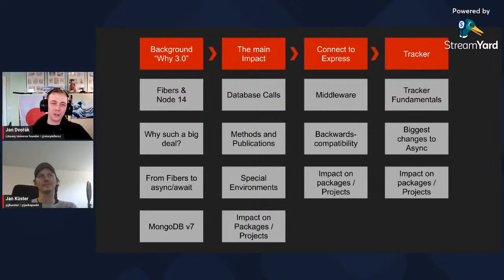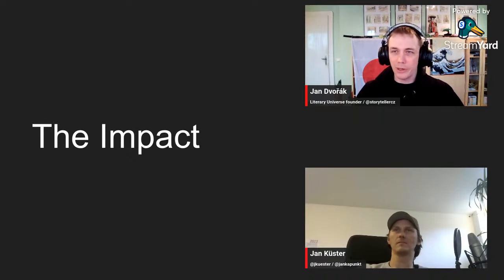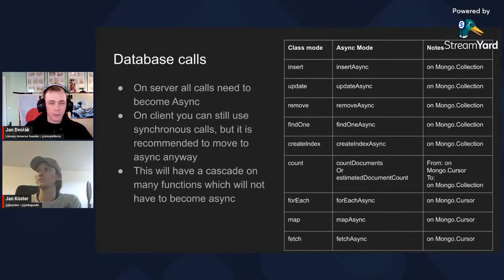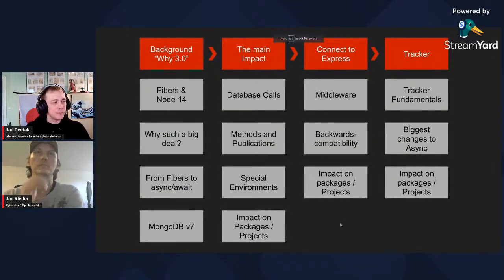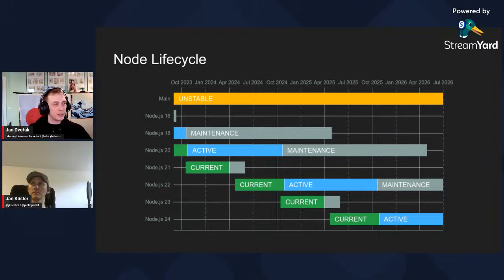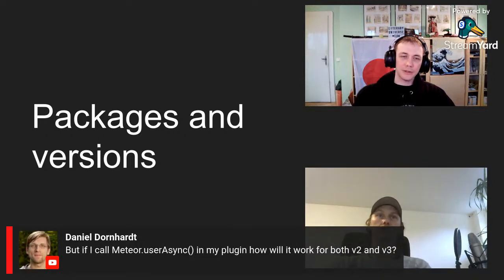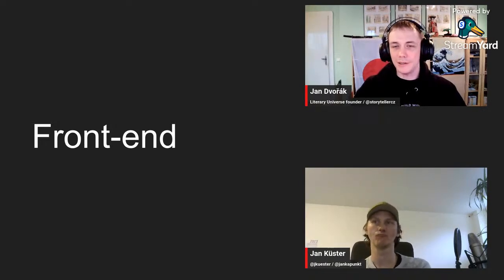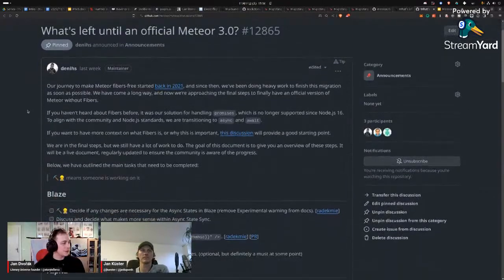MeteorJS 3.0 overview – Deep Dive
MeteorJS Dispatches – Deep Dive #001

First in our deep dives series into MeteorJS 3.0. In this episode we will look over the official documentation and our experience so far migrating, highlight some pain points and introduce the various topics that we will touch on more deeply in following episodes.